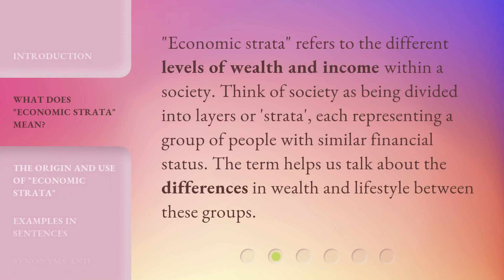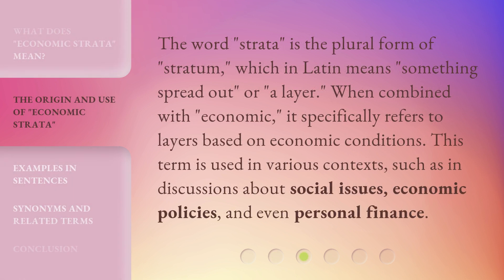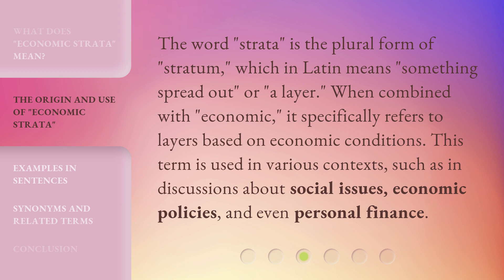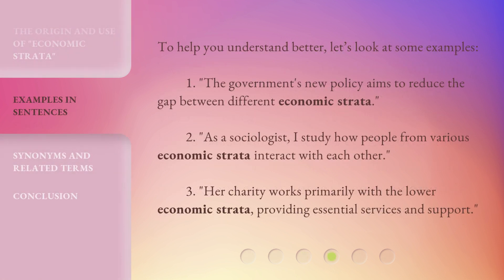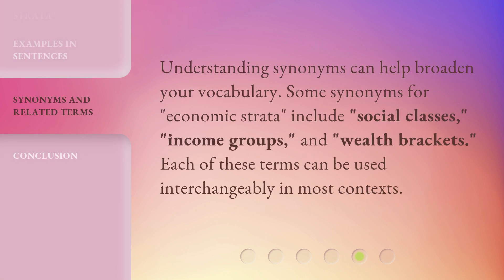Understanding "Economic Strata": A Guide to English Language Learners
Demystifying Economic Strata: A Guide for English Language Learners • Unravel the complexities of economic strata and gain a comprehensive understanding of its significance in society. This video serves as an invaluable guide for English language learners, providing clear explanations and practical examples to enhance your comprehension.

00:00 • Introduction - Understanding "Economic Strata": A Guide to English Language Learners
00:33 • What Does "Economic Strata" Mean?
00:56 • The Origin and Use of "Economic Strata"
01:26 • Examples in Sentences
01:54 • Synonyms and Related Terms